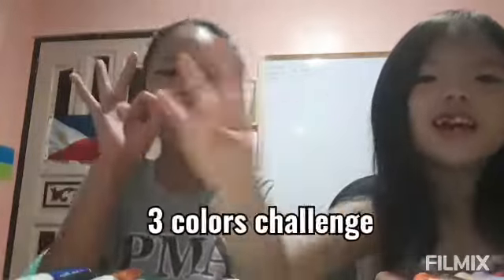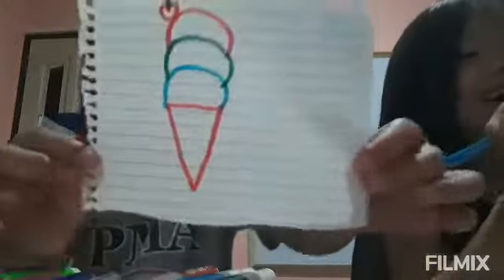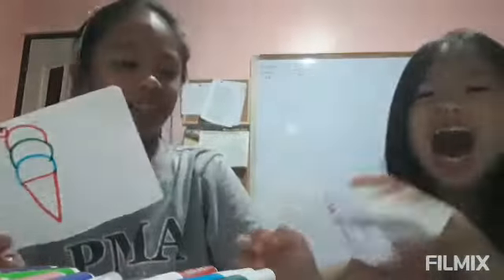3 colors challenge|Rhianne Escat